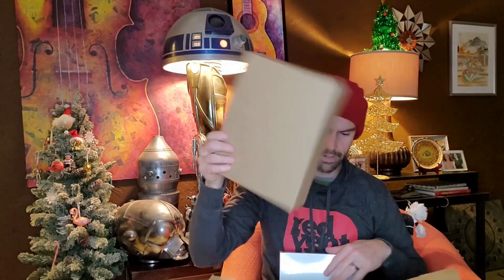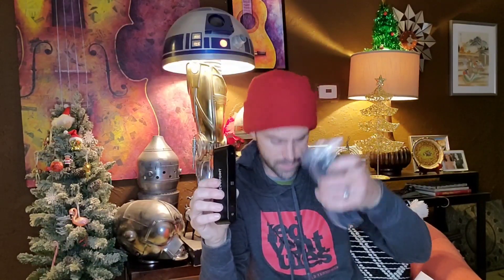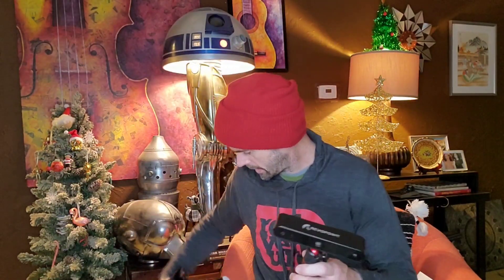Revopoint POP 3d Scanner Unboxing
Just received a Revopoint POP 3d scanner! This is the unboxing. I'll be doing a bunch of scanning over the next week and getting videos and plotting my review. Back soon!